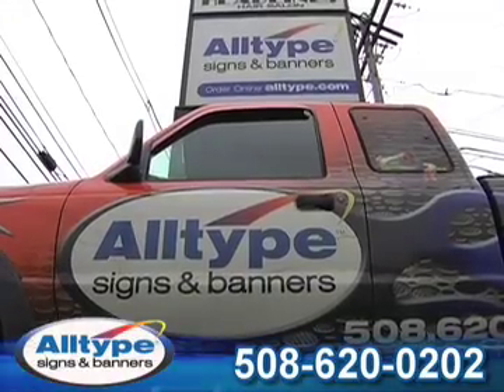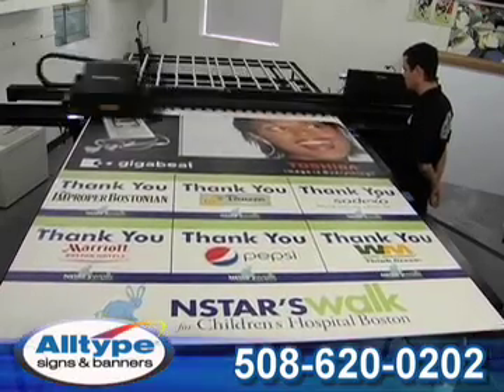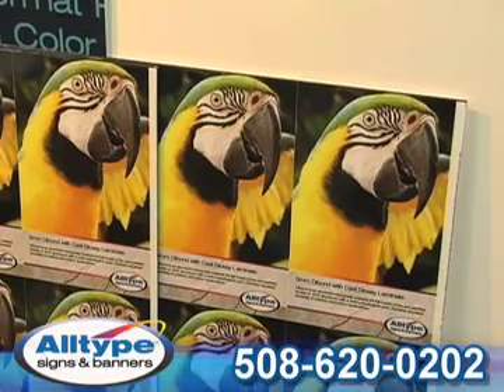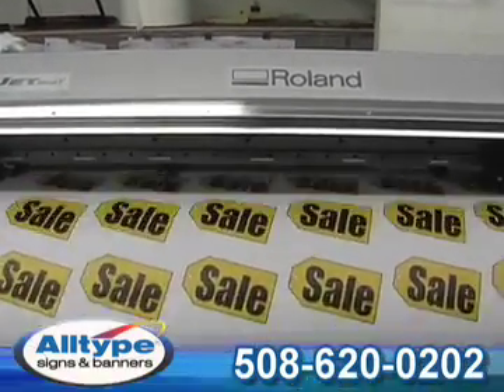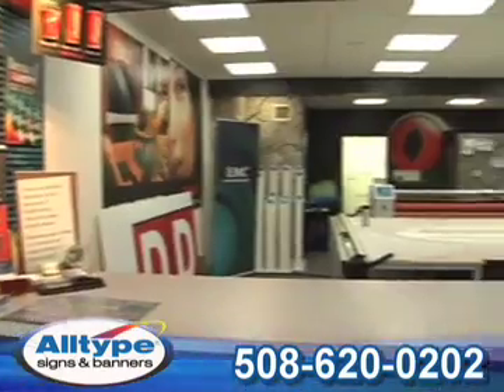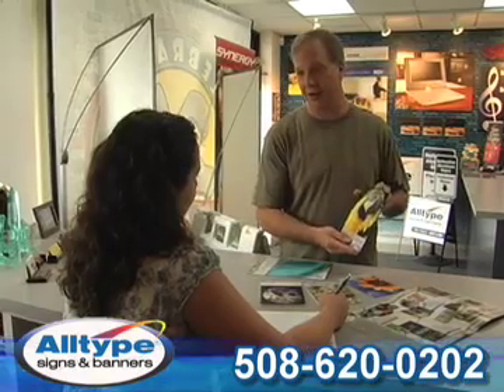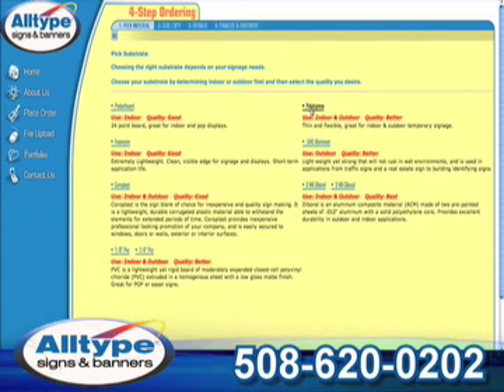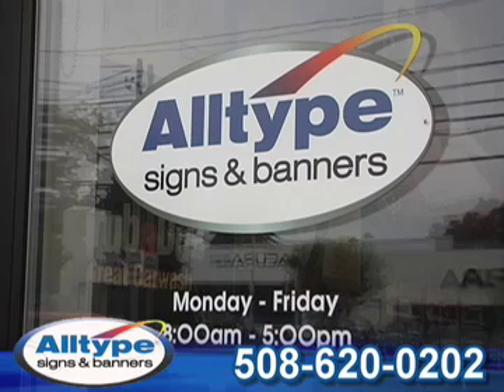Alltype Signs & Banners